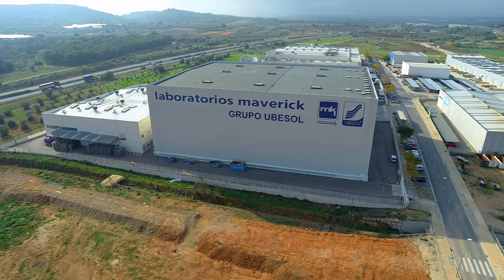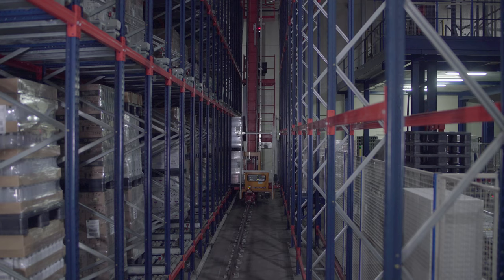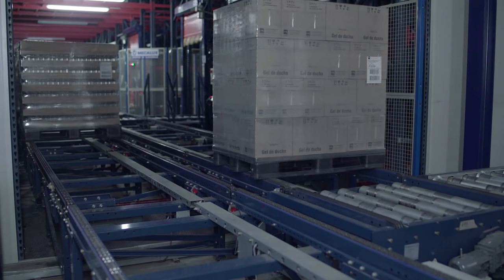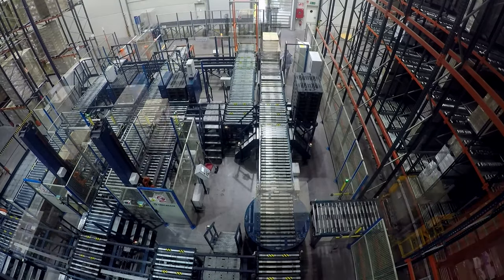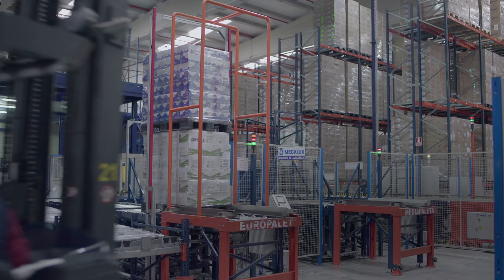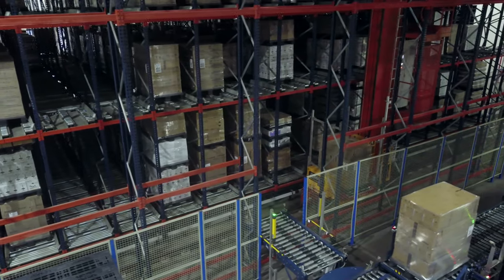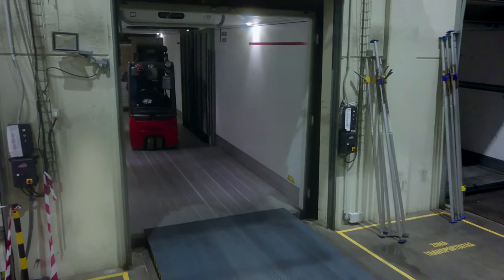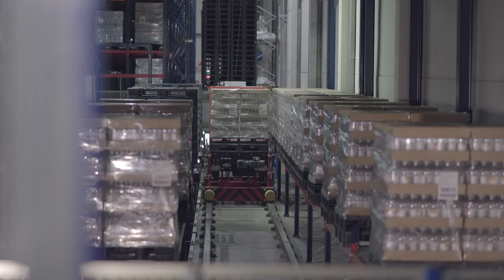Automated warehouse of Laboratorios Maverick - Sequencing buffer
In this logistics centre in Tarragona, Spain, over 1,000 pallets are dispatched every day. They contain the hygiene and cosmetics products of Laboratorios Maverick, part of the Ubesol Group. In this centre, Mecalux has implemented a combination of solutions to house and maintain all the firm’s logistics processes: an automated clad-rack warehouse, live racking, a sequencing buffer for pallets and 45 blocks of pallet racks.

Since Laboratorios Maverick’s 2006 merger into the Ubesol Group, its yearly sales volume has multiplied at a constant rate, surpassing the 2,000-million-euro turnover mark. Continued growth has forced the Ubesol Group to modernise the Tarragona area plant and warehouse of Laboratorios Maverick, to fulfil consumer demands and maintain its position in an ever globalising, ever competitive market.

In 2007, Ubesol Group chose Mecalux to build an automated clad-rack warehouse with seven aisles, meaning the group quadrupled its Ubesol storage capacity, located in Atzeneta d’Abaida (Valencia). A few years later, in 2014, it was Laboratorios Maverick’s turn, when it opened its roboticised logistics warehouse, where it sharpened its production processes’ competitive edge and efficiency.

Combined solutions
Although the highlight of Laboratorios Maverick’s facility is the massive automated clad-rack warehouse, other storage solutions were also installed that are just as essential for the whole logistics process to run smoothly:

Automated clad-rack warehouse for finished products.
Pallet racks for raw materials and highly-flammable products.
Live pallet racking run by a stacker crane allocated to prepared orders.
Sequencing buffer for pallets that must be restacked automatically to optimise the volumetric capacity of transport vehicles.
In tandem, handling equipment was supplied (stacker cranes, pallet lifts, transfer cars, etc.) and the Easy WMS of Mecalux rolled out.

This logistics centre removes many of the constraints faced by Laboratorios Maverick in terms of capacity, pallet flows and multiple SKUs.

and discover other case studies.

About us
Mecalux is a world leader in the global storage systems market. Our business consists of design, manufacturing, sales, and services related to metal racking, automated warehouses, warehouse management software and intralogistics solutions in general.